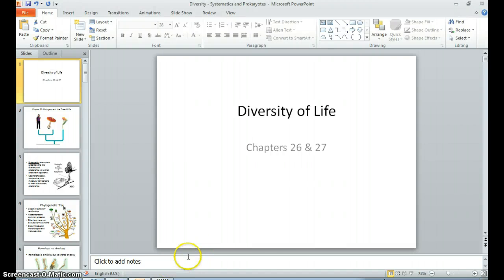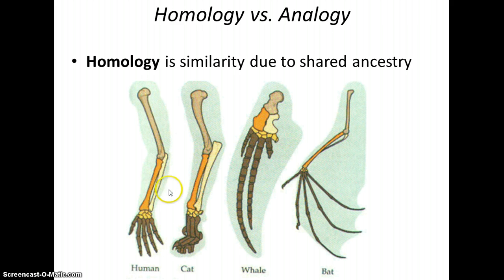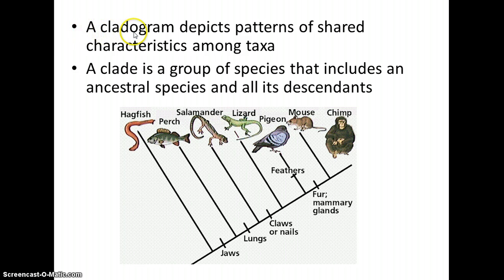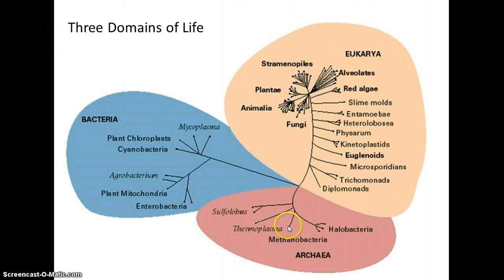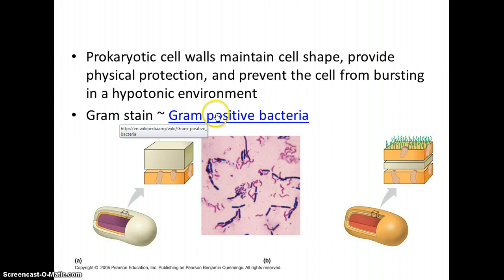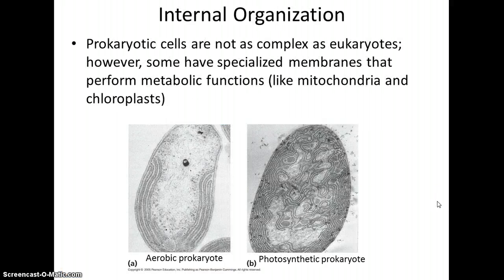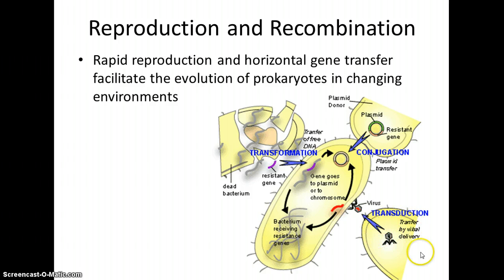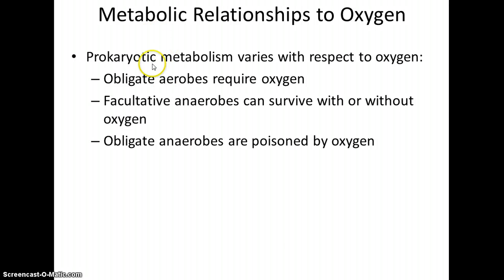AP Bio Chap 26 & 27 Video 1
covers systematics and bacterial diversity